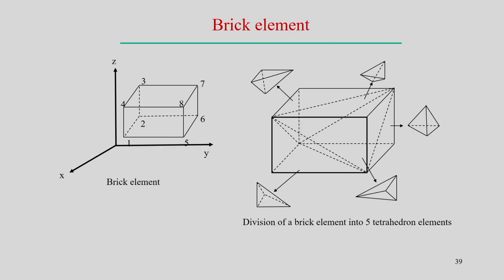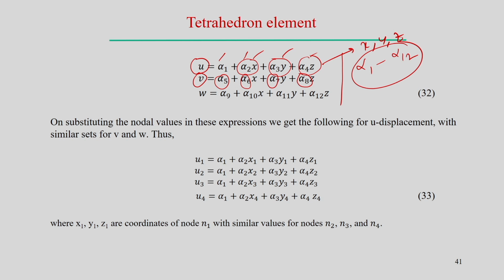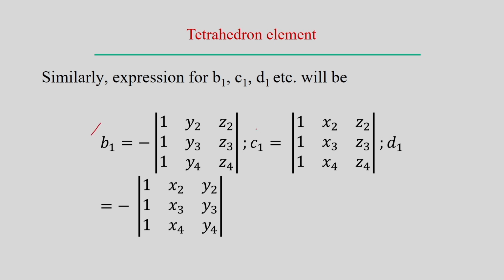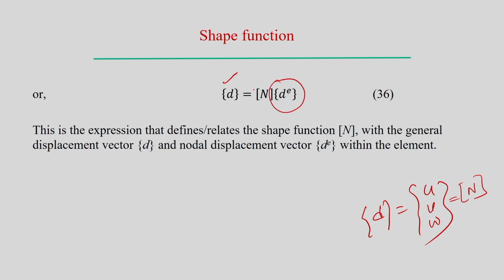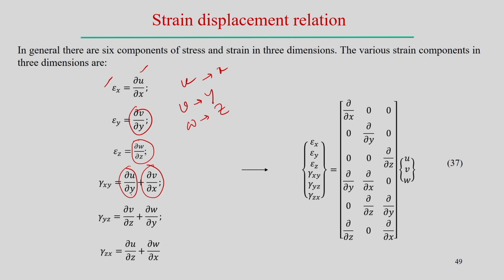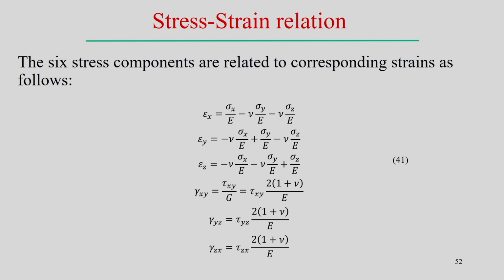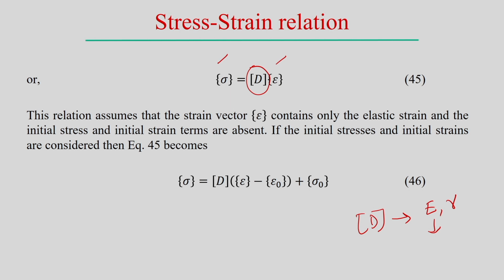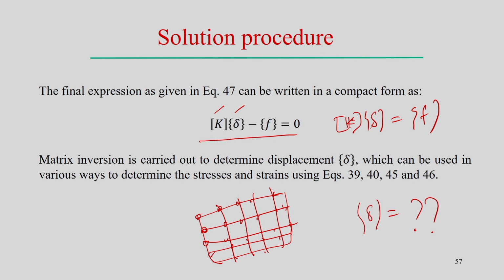Lec 10 : Three- Dimensional element